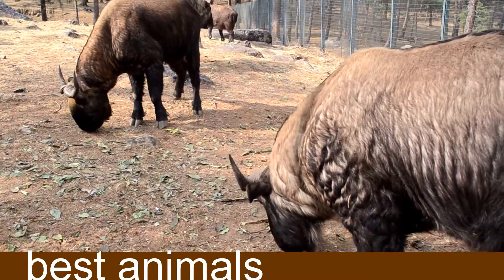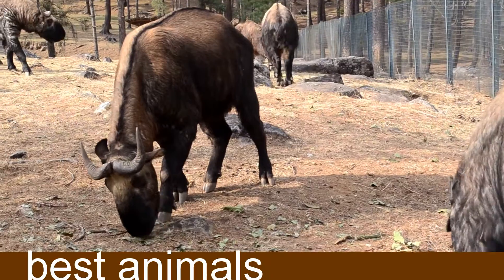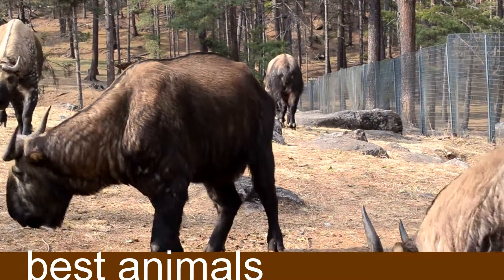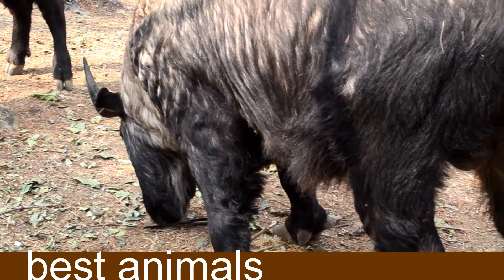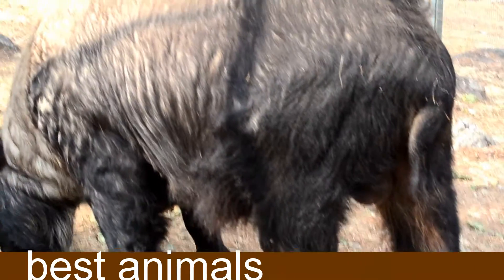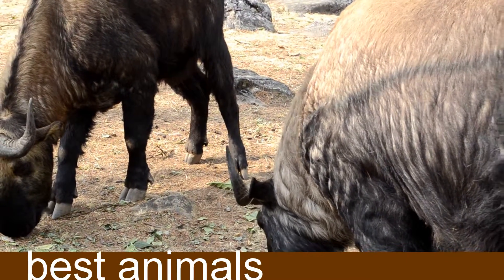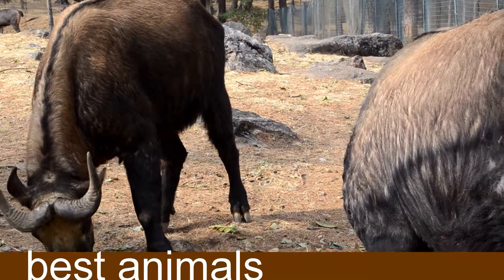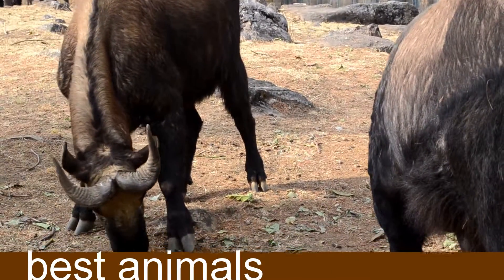The strangest animals inside the zoo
The most beautiful animals that live in the garden